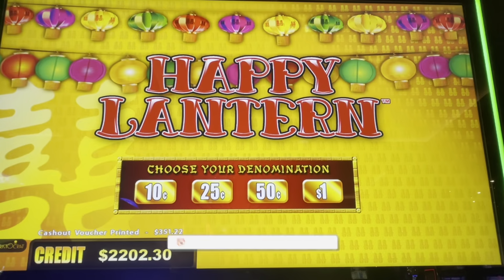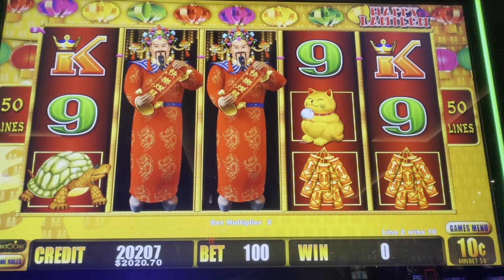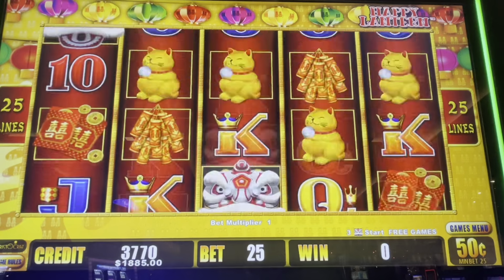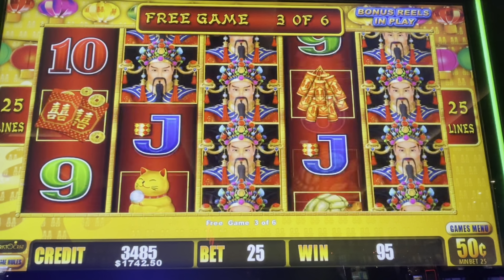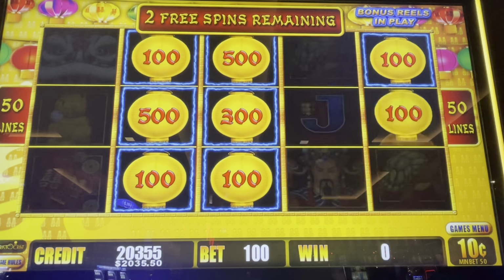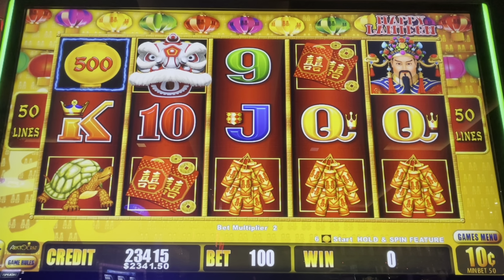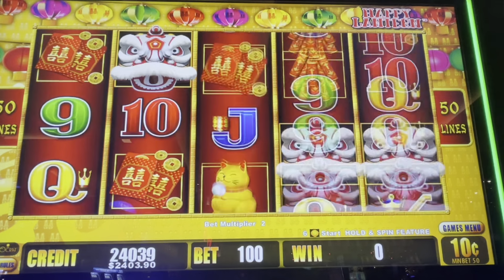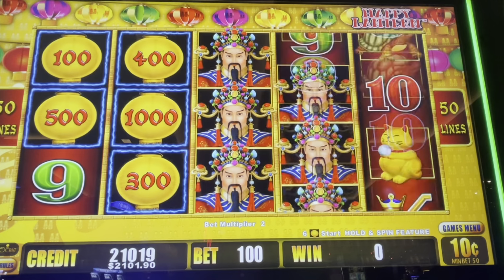Lighting Link Happy Lantern Awesome Comeback